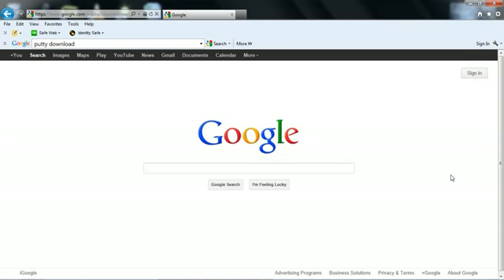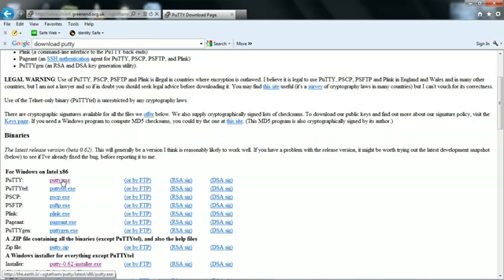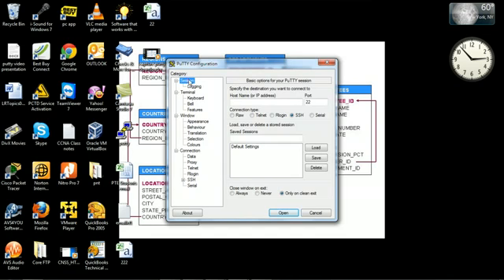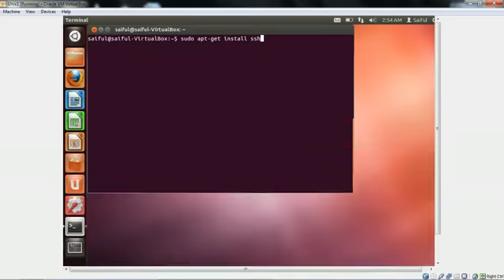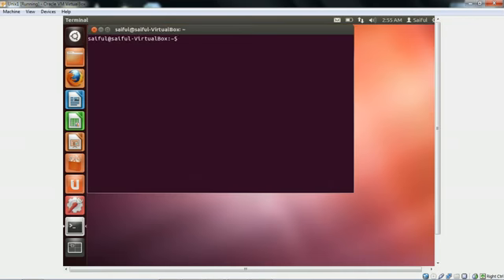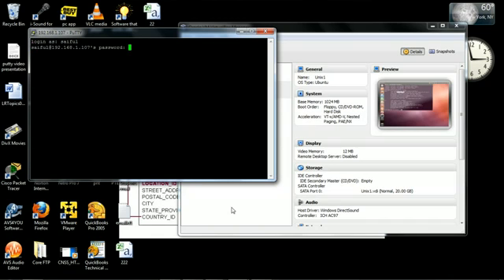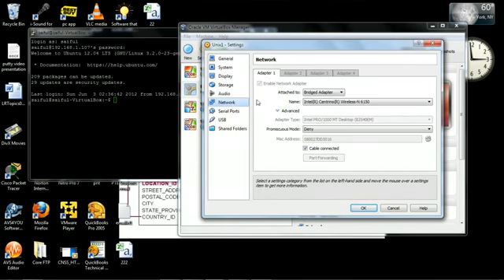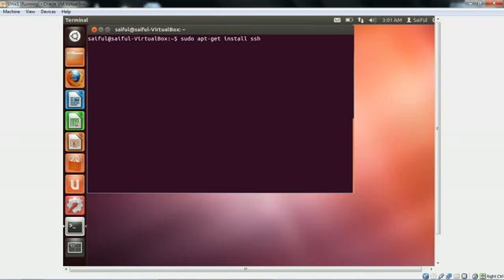putty download and configuration